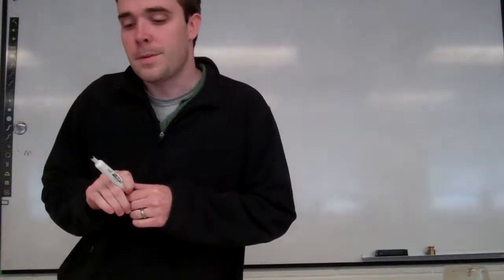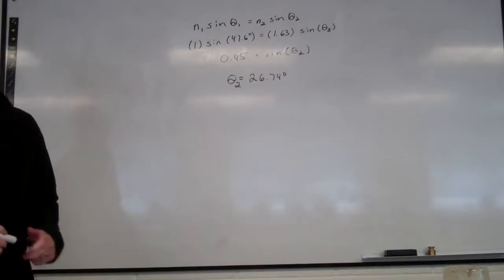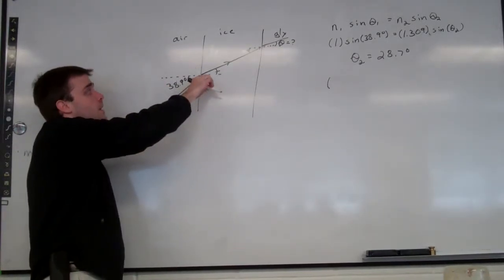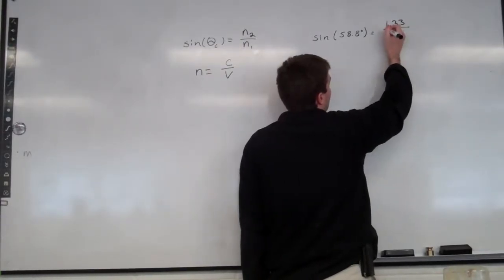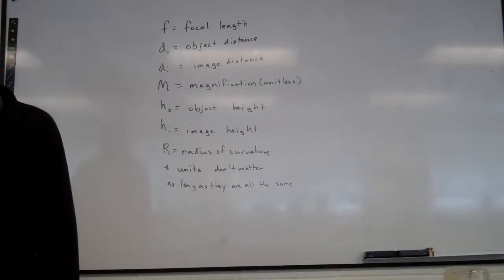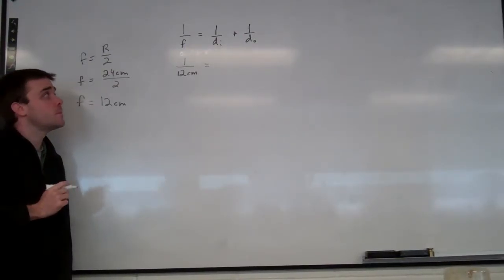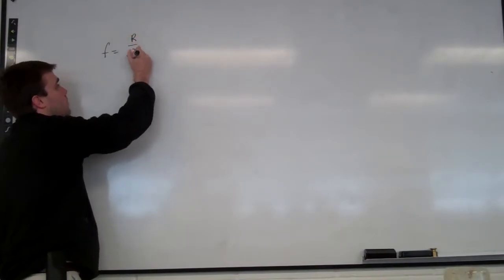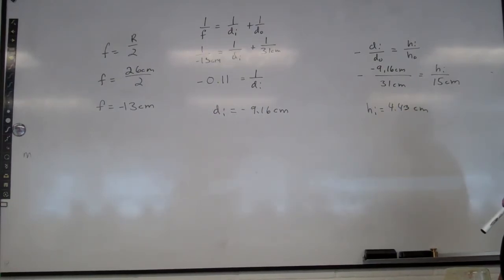Honors Physics - April 22nd - Refraction and Mirrors